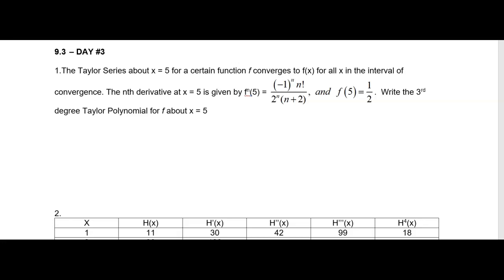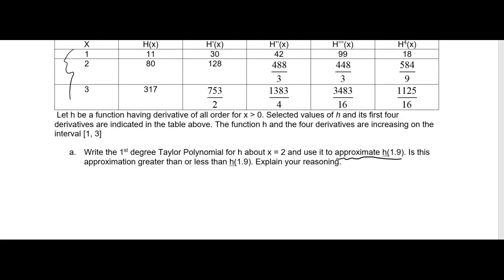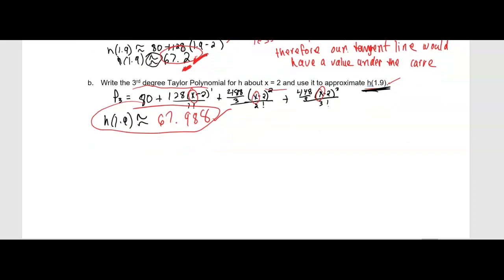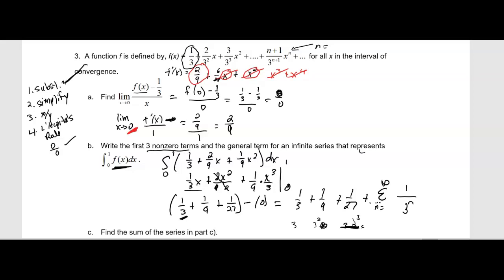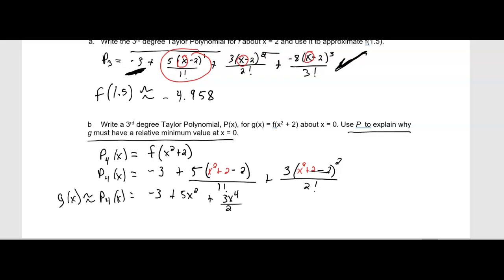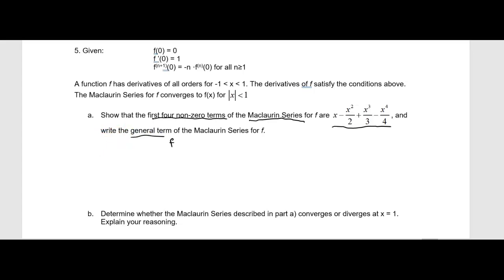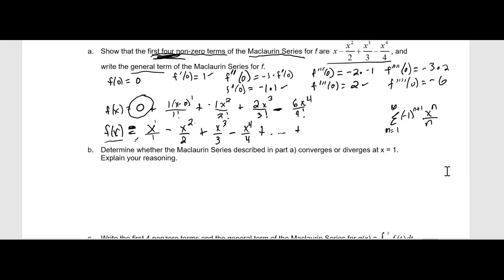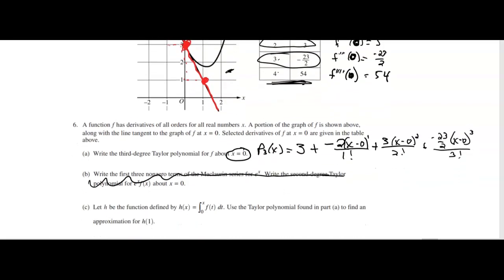AP Calc BC - 9.3 Day 3